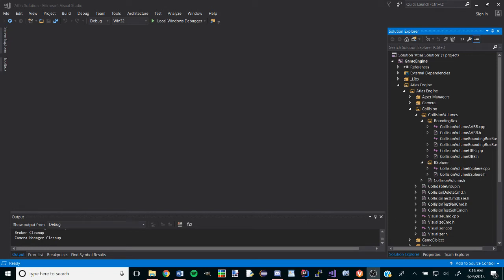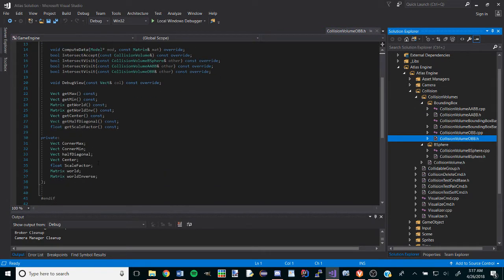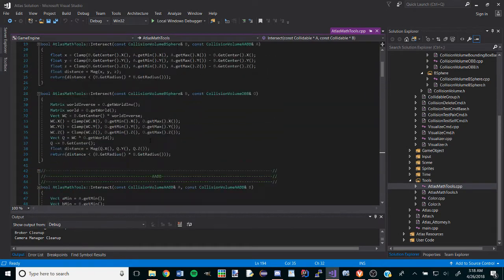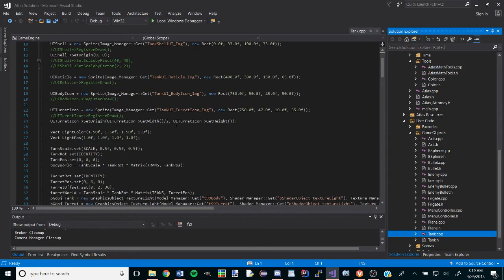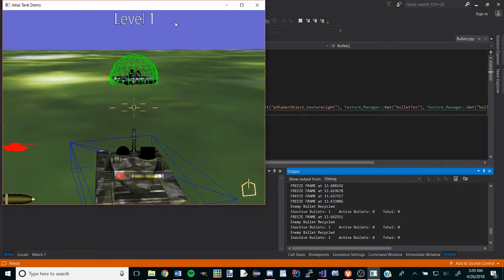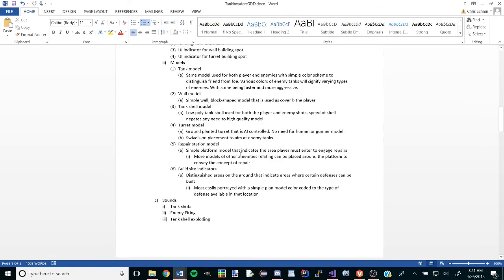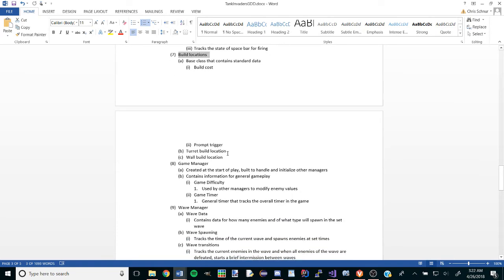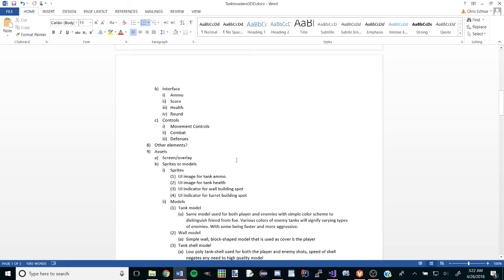GAM377 Sprint 4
Sorry the updates here are a little weak,  some unhelpful food poisoning set me back.